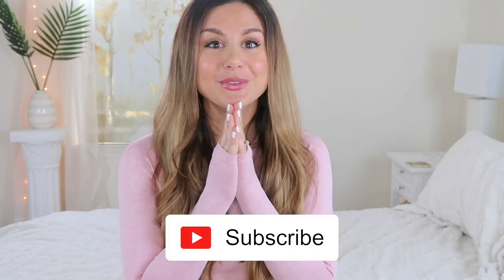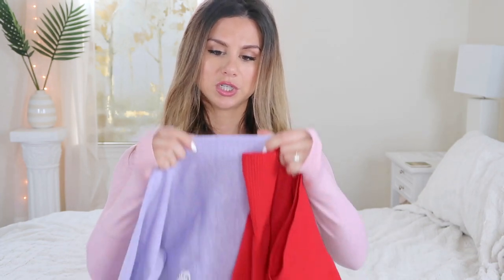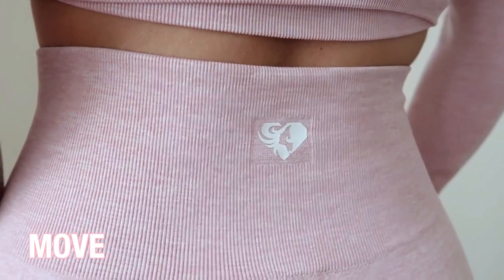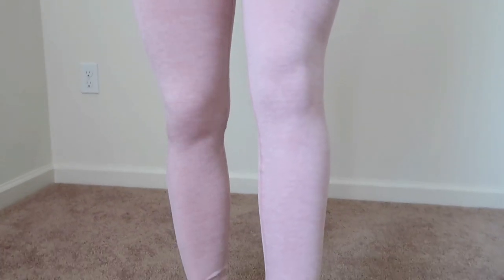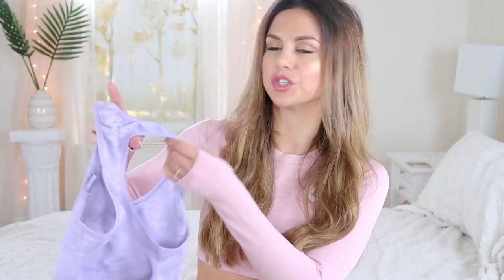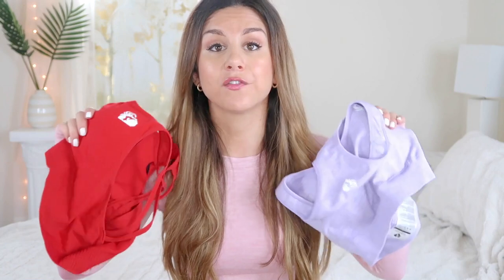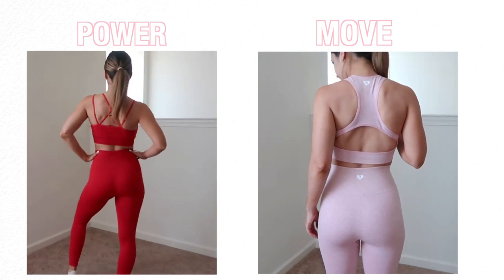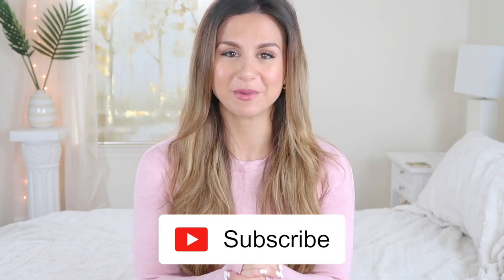WOMEN'S BEST POWER VS. MOVE COLLECTION | WHAT'S THE DIFFERENCE? | ASHLEY GAITA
A full review/comparison/try on of the Women's Best Power and Move Collection! Let's talk similarity and differences between the two, to find which might be best for you!  xo 💖